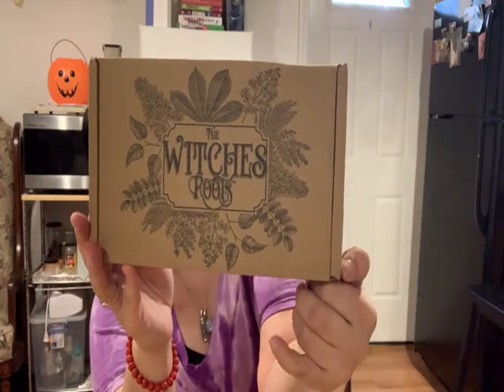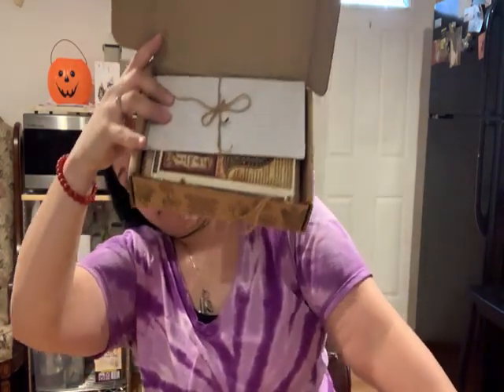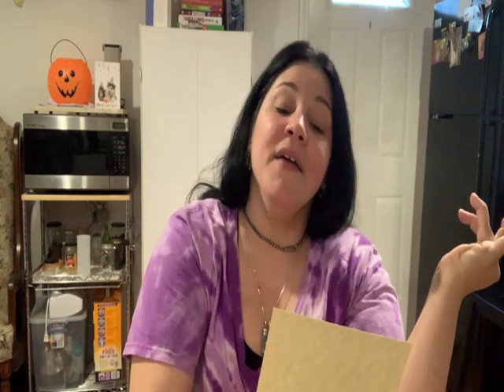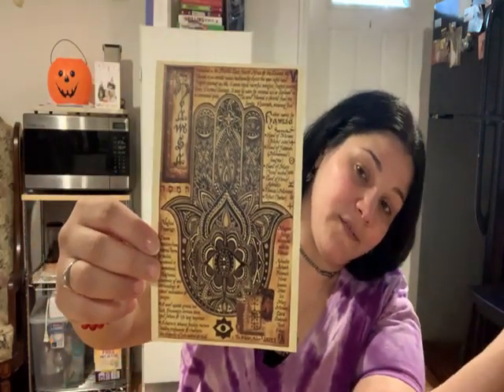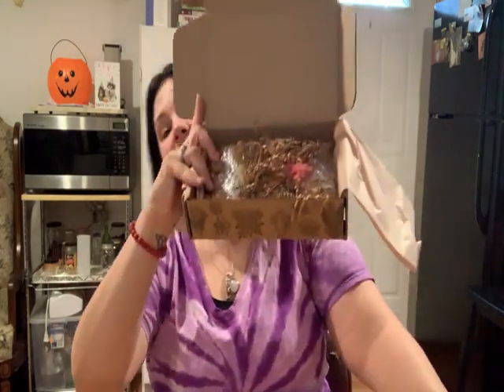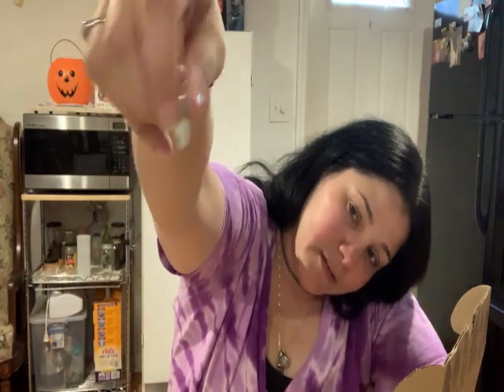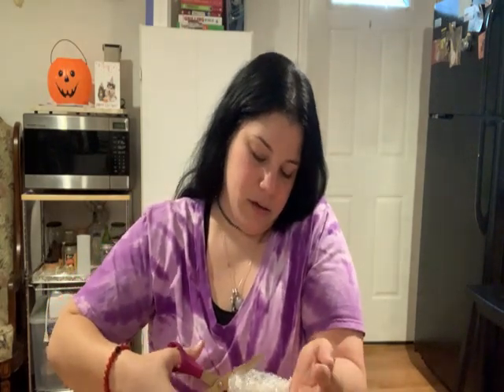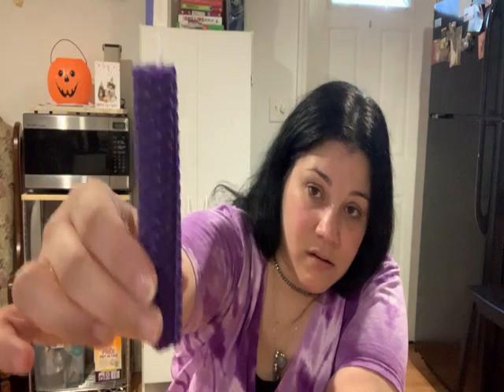Witches Root Subscription Box October 2020 Unboxing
Unboxing the October 2020 Witches Root Box.